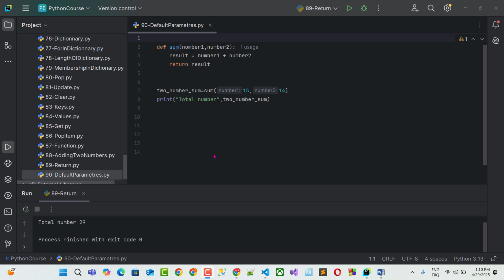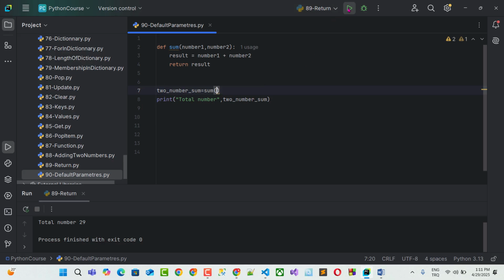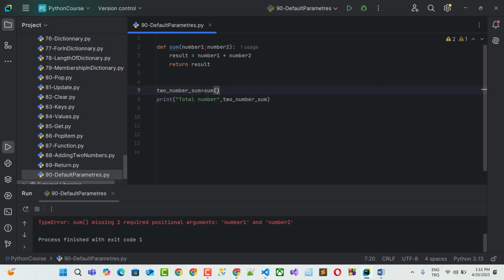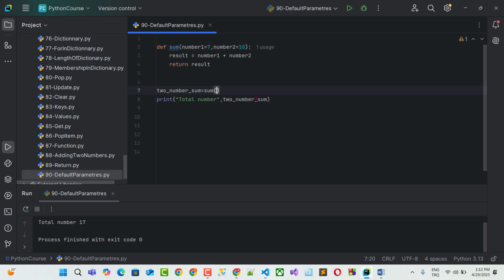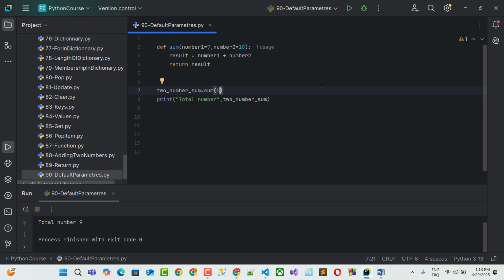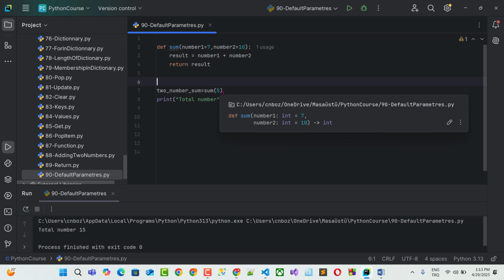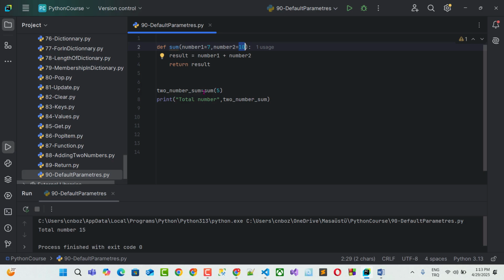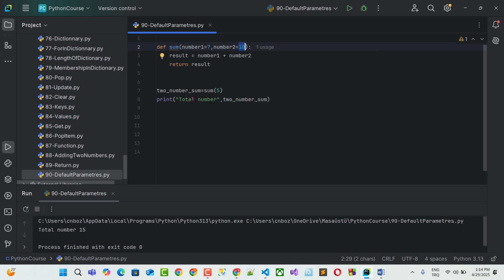#90 Default Parameters in Python Functions – Create More Flexible Functions Easily!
🔹 Default Parameters in Python Functions – Make Your Functions More Flexible! 🔹
In this Python tutorial, you’ll learn how to use default parameters to make your functions more powerful and versatile. Default parameters allow you to set default values for function arguments, making them optional during function calls.

📌 What You’ll Learn in This Lesson:

What are default parameters in Python

How to define functions with default values

How default parameters work when arguments are provided or omitted

Real-world examples to make coding easier

Best practices when using default parameters

👨‍🏫 This lesson is great for Python beginners who want to take their function skills to the next level!